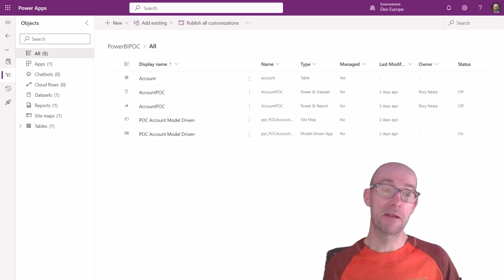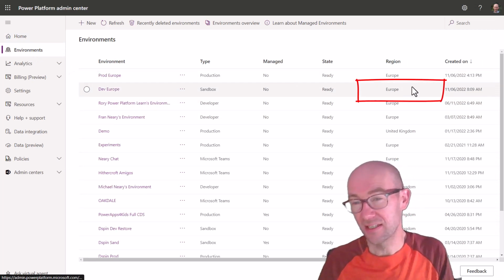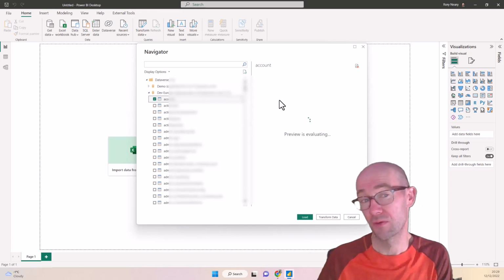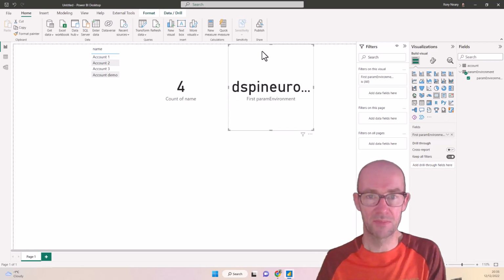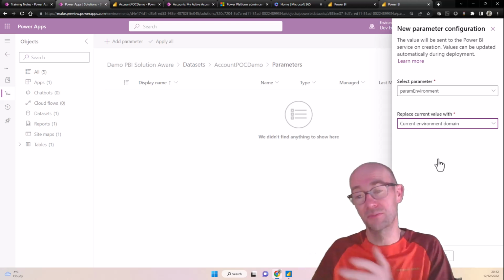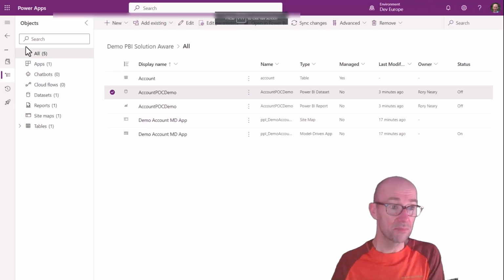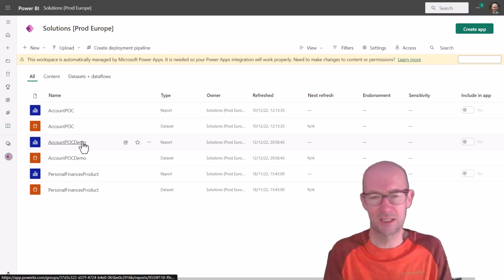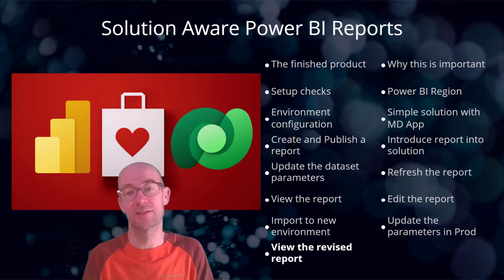Creating Solution Aware Power BI Reports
In this tutorial you'll learn all the steps to create a Solution Aware Power BI report.  This new feature is one of the most important developments in the Power Platform in recent years.

We'll cover
✅The finished product
✅Why this is important
✅Setup checks
      ✅Power BI Region
      ✅Environment configuration
✅Simple solution with MD App
✅Create and Publish a report
✅Introduce report into solution
✅Update the dataset parameters
✅Refresh the report
✅View the report
✅Edit the report
✅Import to new environment
✅Update the parameters in Prod
✅View the revised report

00:00 Intro
00:33 Demo
02:10 Session topics
04:20 Environment Checks
06:49 Creating a solution
08:00 Creating a model-driven app
09:23 Building the Power BI Report
11:43 Adding Report Parameters
16:00 Publishing the report
17:40 Adding the report to the solution
18:47 Setting up the dataset parameter
20:40 Refreshing in the cloud
24:17 Exporting the solution to prod
25:23 Exporting to non-comlpliant environment
28:00 Setting up refresh in prod
30:49 Editing the Power BI report
32:18 Recap